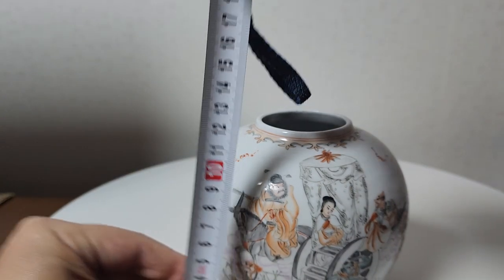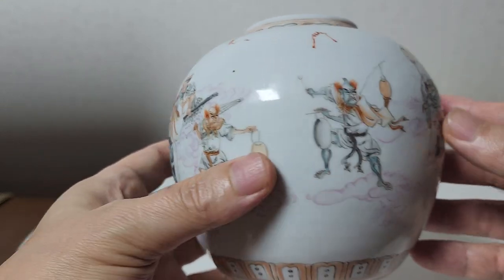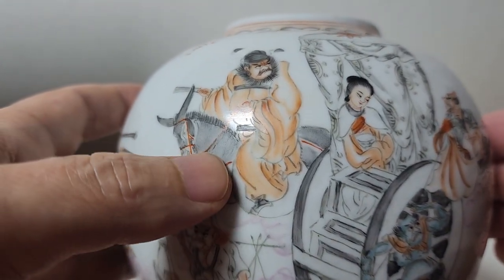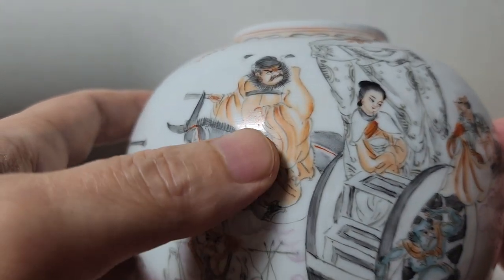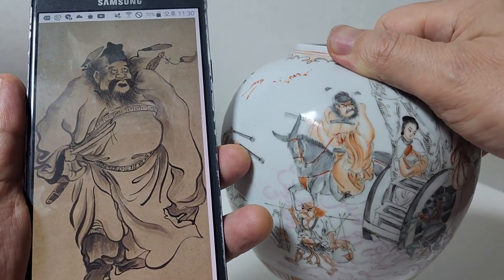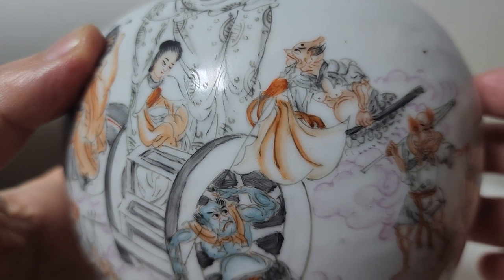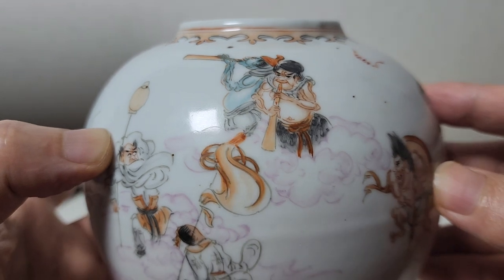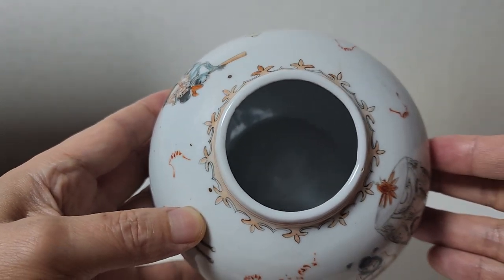짱가몽도썰4-명품 설명/1.반홍묵채종규가매도소호-가경/2.분채알도해수쌍용희주문필세-광서/짱가몽옥션/중국도자기/실시간경매/매일오후1시/(01073388729)/구독감사합니다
피부가 귤피문과 천연안료가 투명유약과 일체가 됨